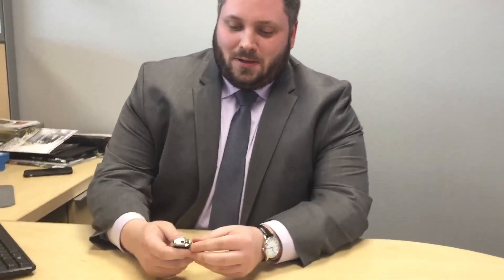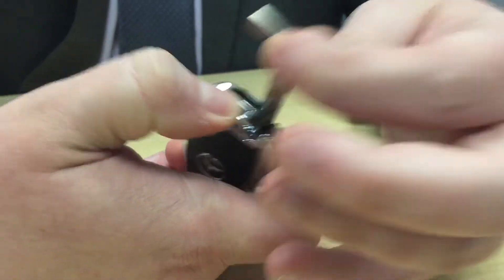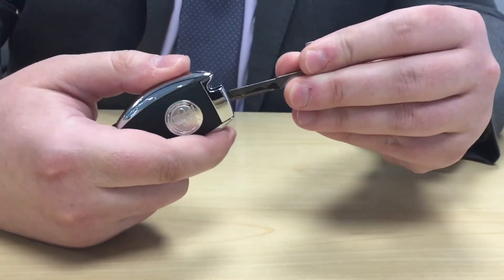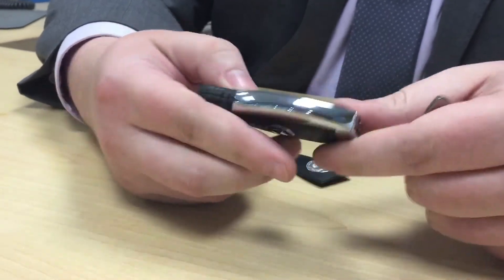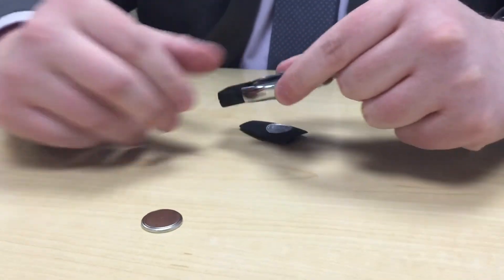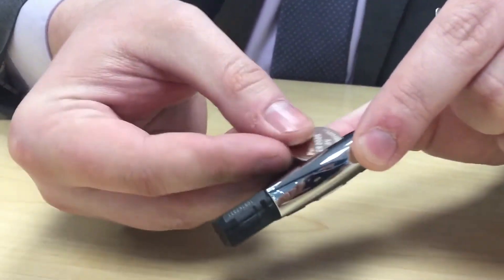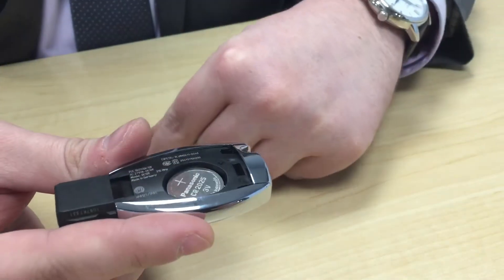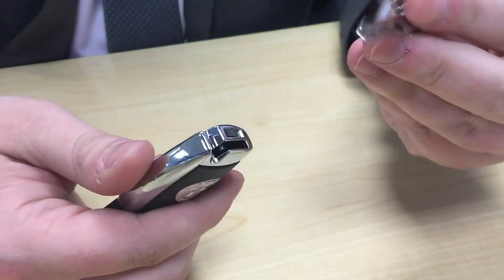How To: Replace the Battery in your Mercedes-Benz Key!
Battery seem to be running low on your Mercedes-Benz key? No worries! In this video, Jordan goes through the steps to replacing the battery in your key.  All that is required is a CR2025 battery, typically a watch battery, and a few moments of your time to get your key working like new again!